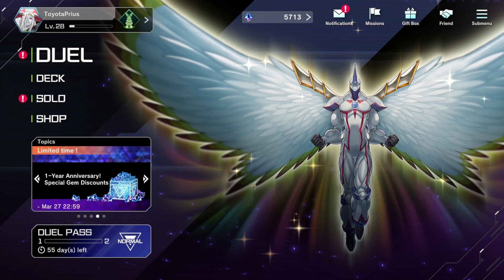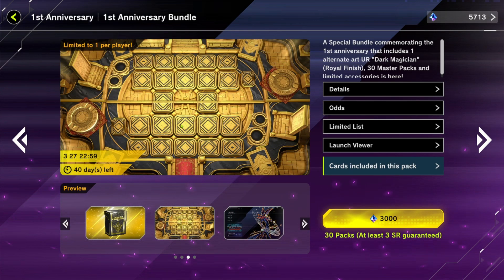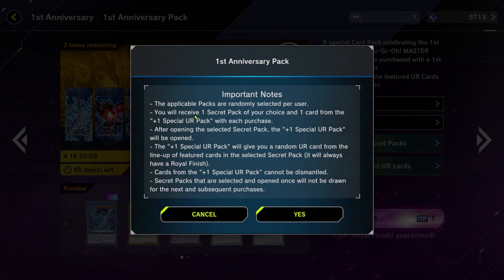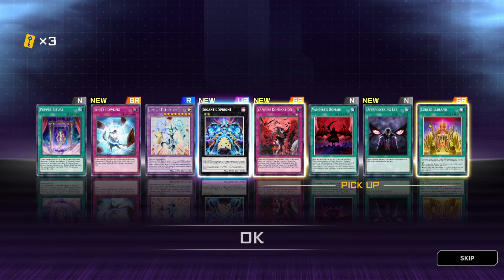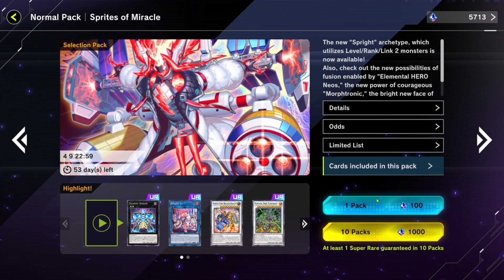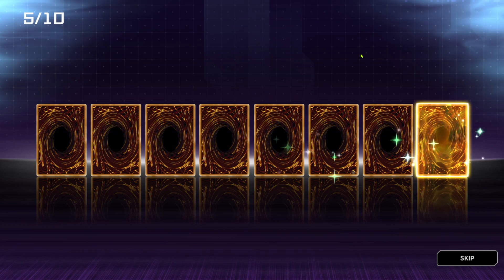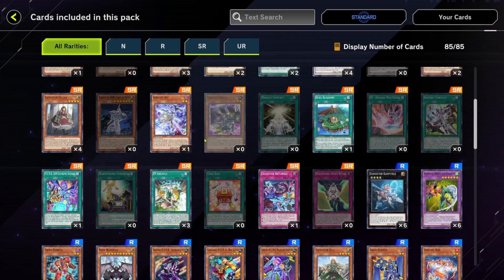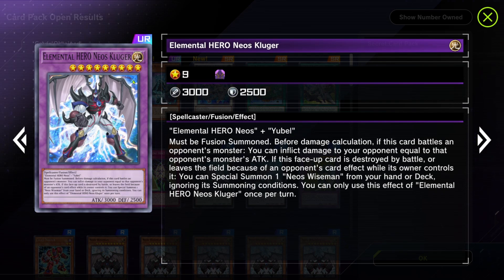Yu-Gi-Oh Master Duel pack opening ASMR | whispering | gum chewing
Hello, hope everyone is doing well. In todays video I will be opening some packs on Yugioh Master  duel with some whispering and gum chewing. Hope you enjoy!